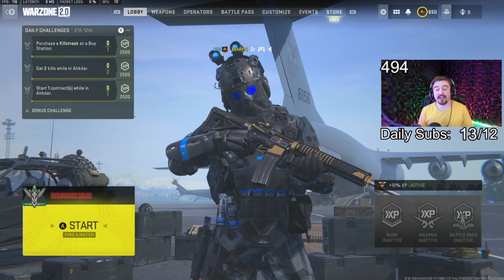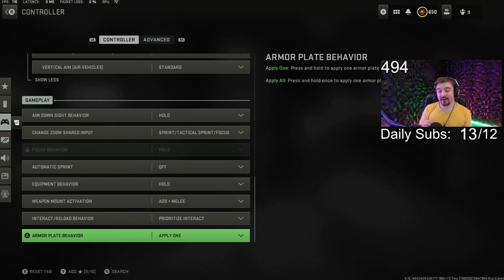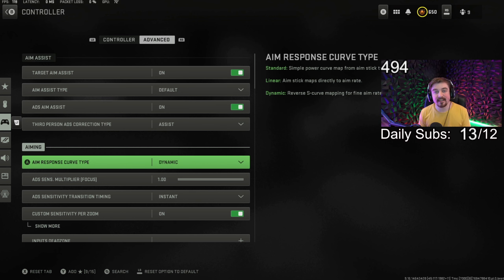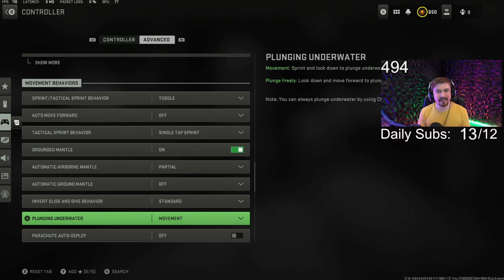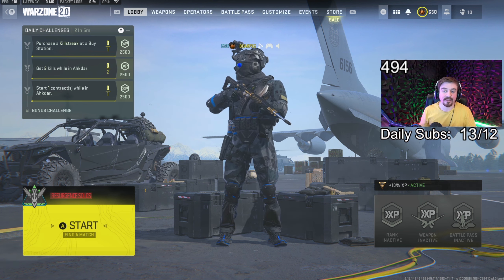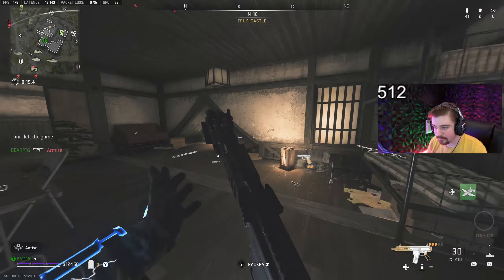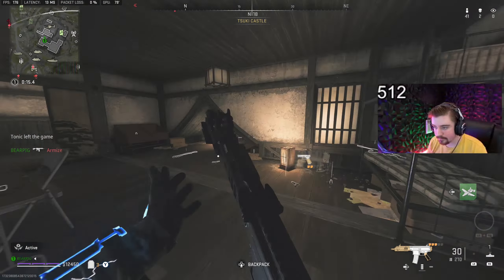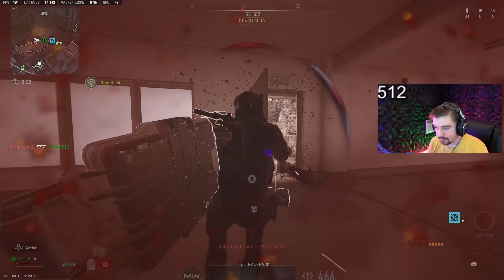Controller Settings I use to WIN MORE on ASHIKA ISLAND! 🔥 (Warzone 2)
These are my controller settings that I use on both Ashika Island and Warzone 2 that help me win more games!

0:00 - Best Settings
3:42 - Gameplay

The BEST CONTROLLER SETTINGS for WARZONE 2! 🔥 (Ashika Island)